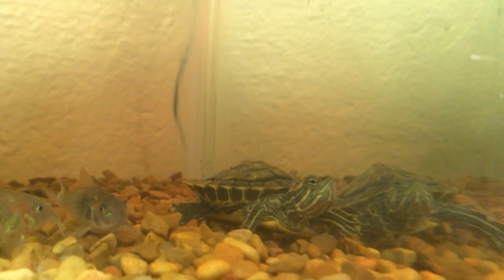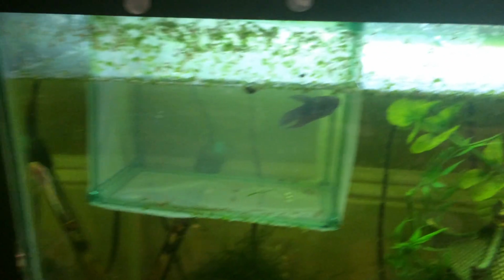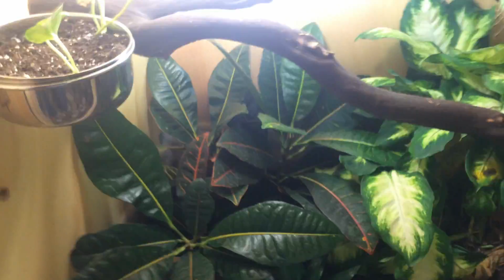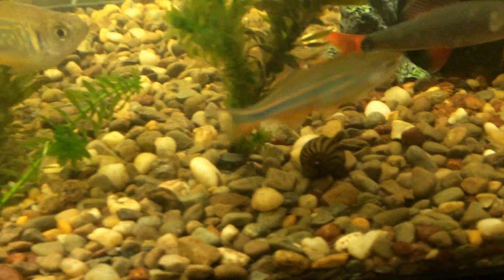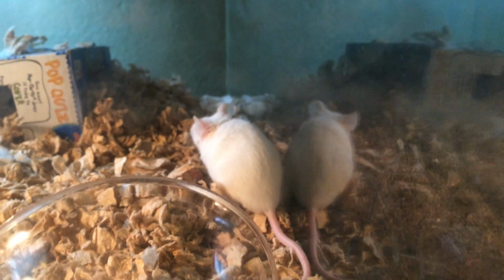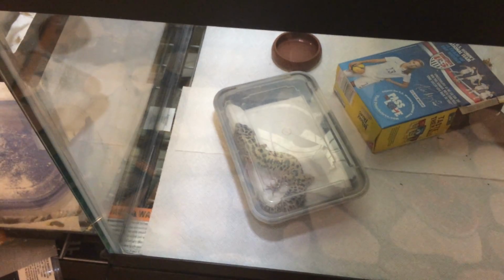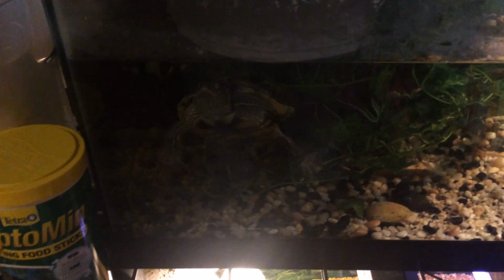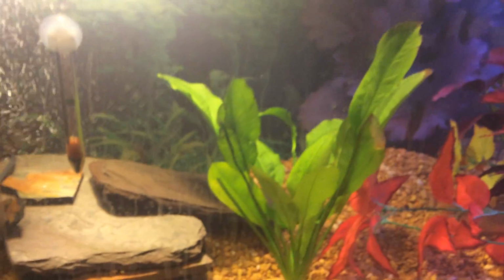January 2016 Reptile/Fish Room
Sorry I have not uploading in a long time, I am hoping to change that in the new year. I did not mention this in my video but i will be at the white plains reptile expo so i might see you there.